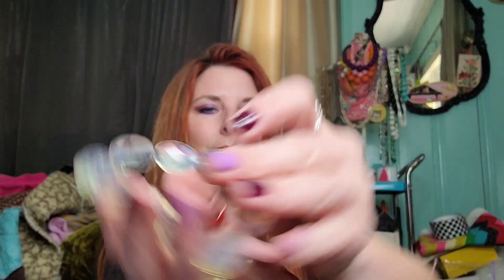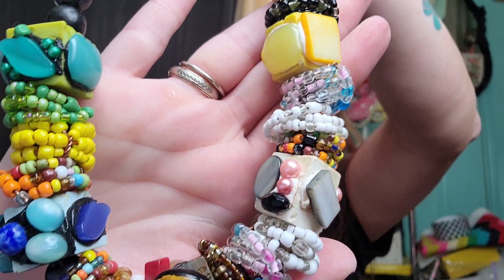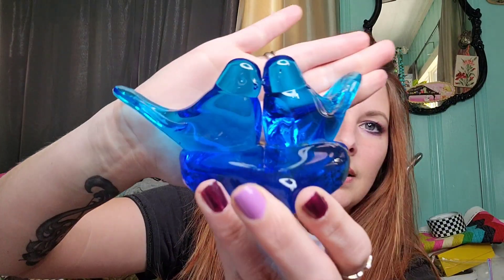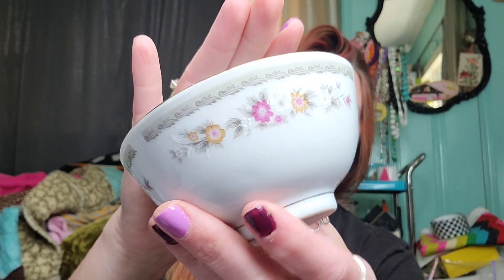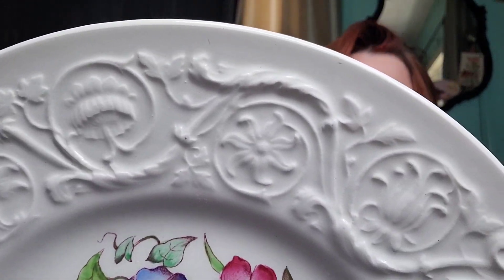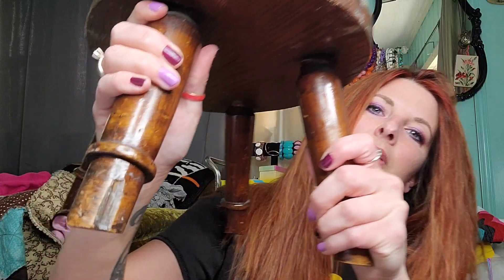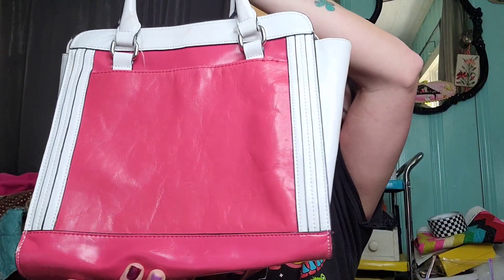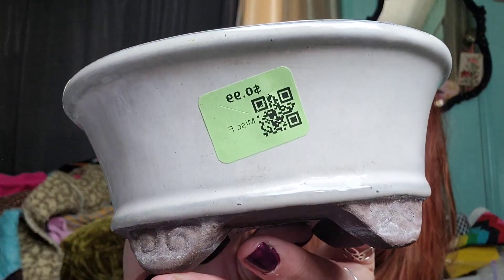Thrift Haul From Vacation!! | Vintage Pyrex Casseroles in the wild!